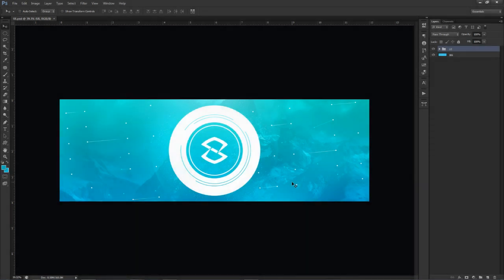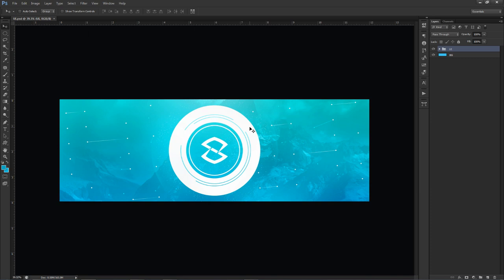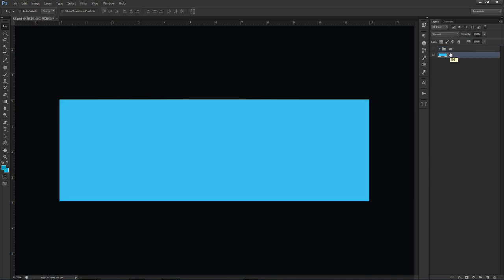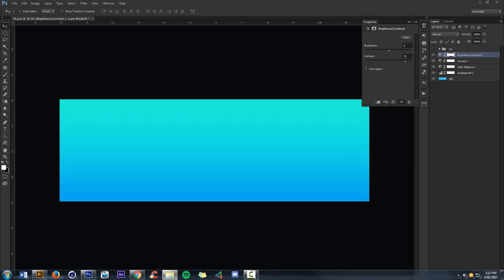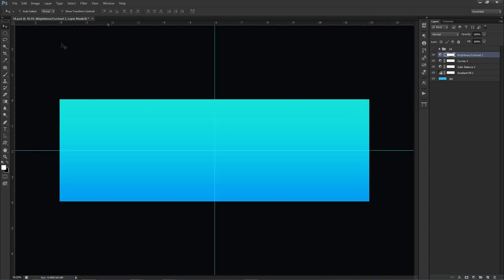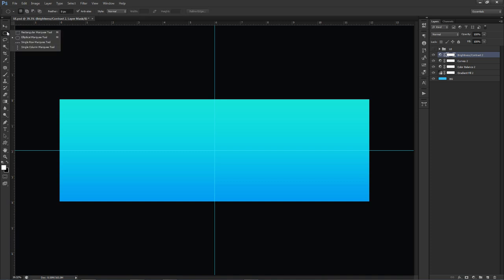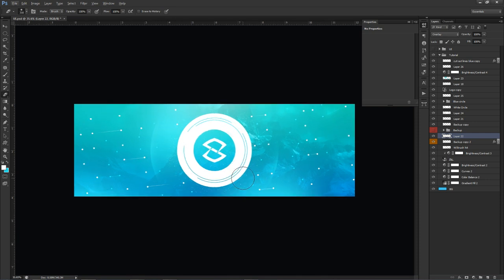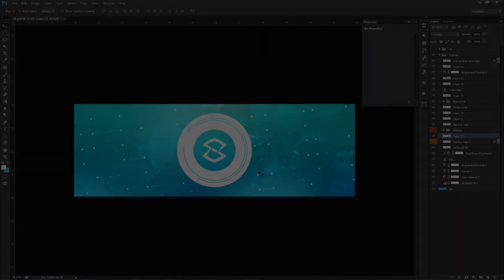Photoshop Tutorial: Simplistic Clean Gradient Banner Design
Video Description: In this video I take some of the staples to motion UI design and apply then to a 2D banner design concept. I pushed to create motion and an awesome clean concept for a dope finished product :D